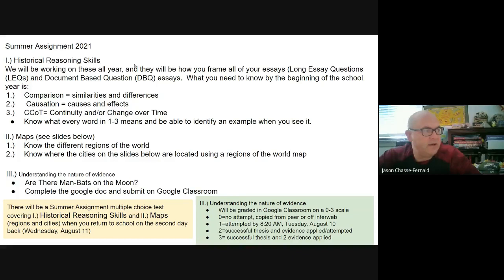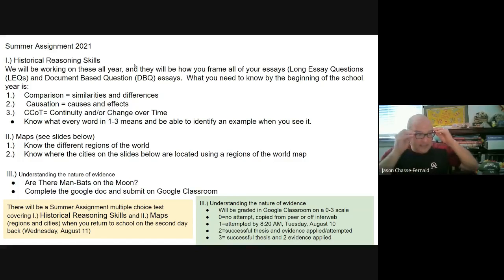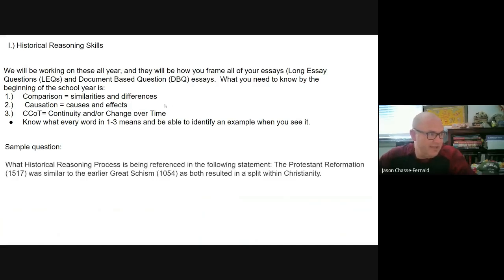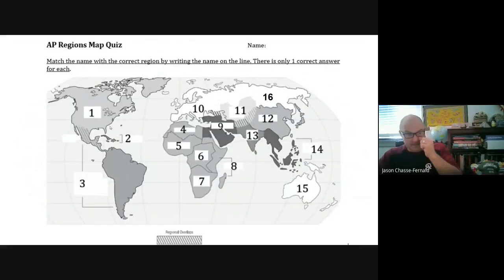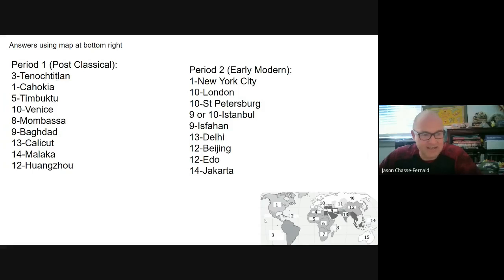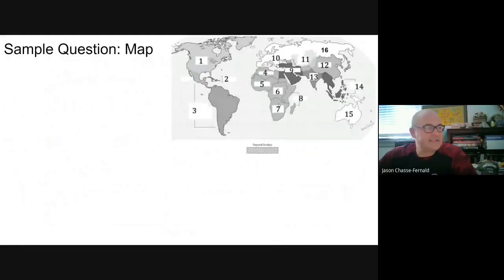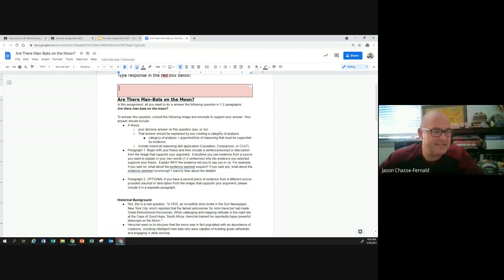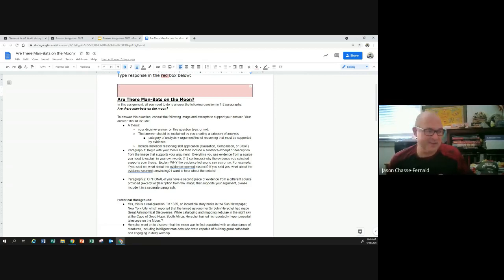AP World History: Modern -- Summer Assignment Overview